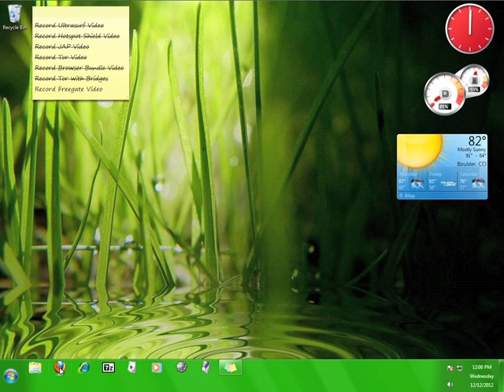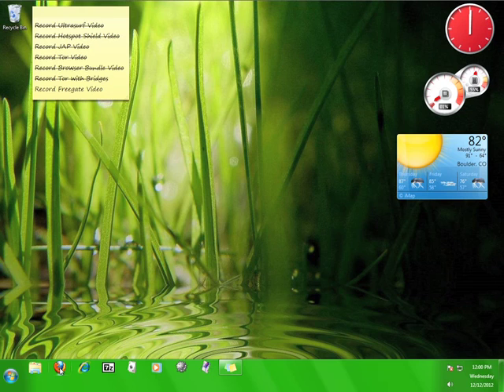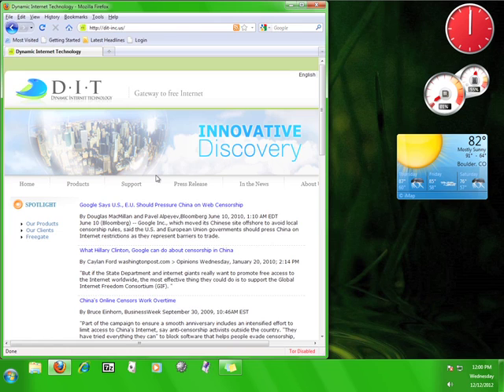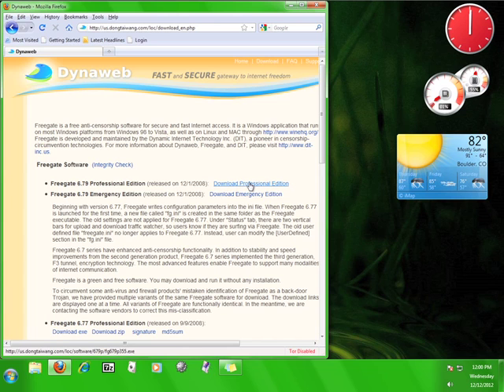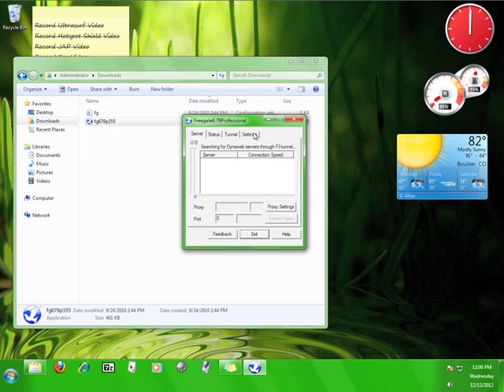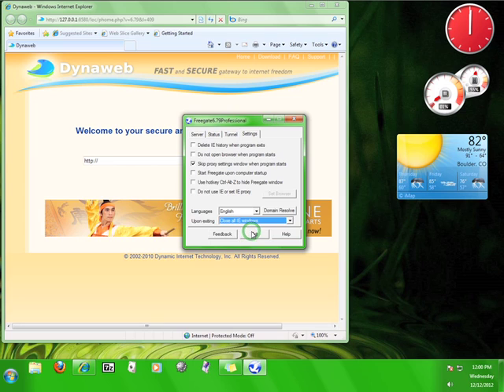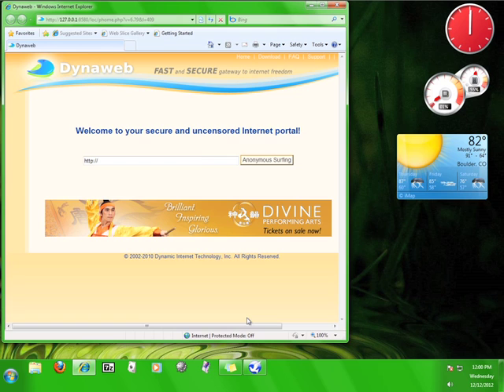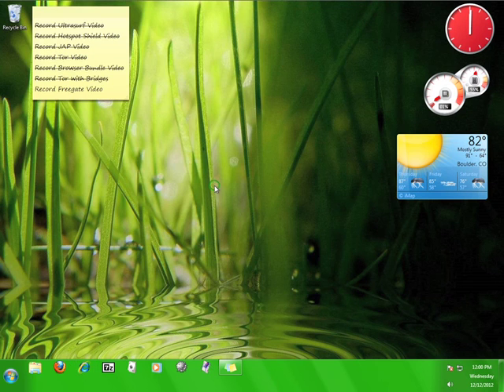How to Use Freegate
A 12pm Tutorial that will teach you how to download and use Freegate.